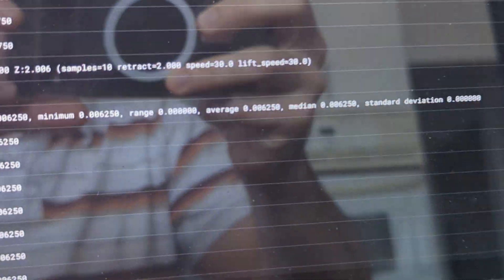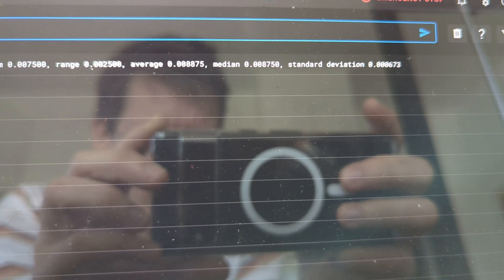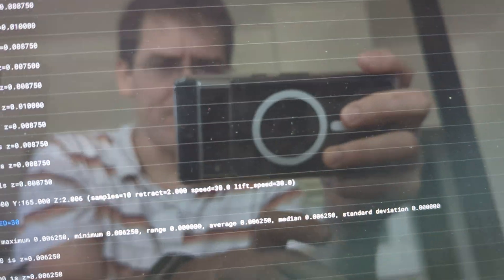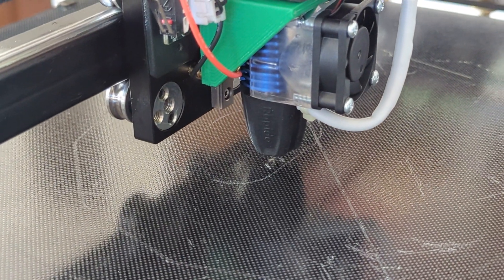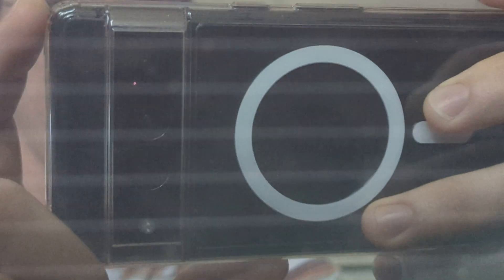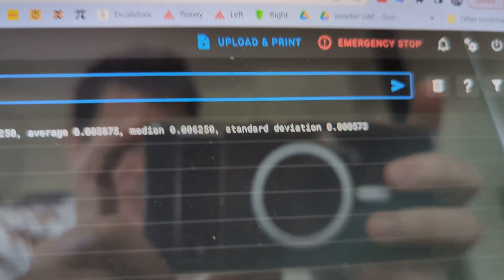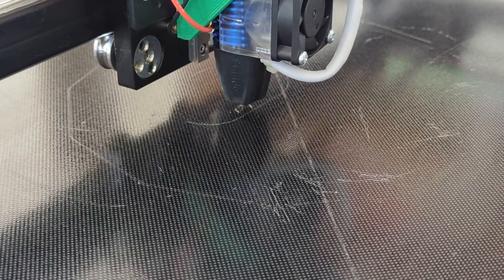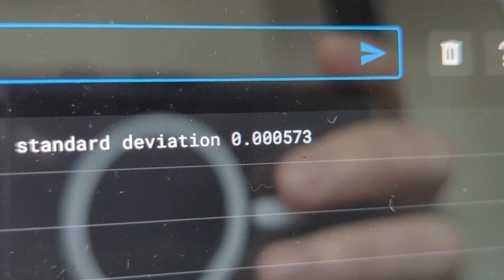Z probe using nozzle + linear rail + gold contact standard deviation 0.0000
Second video showing how the linear rail moves up and down And improved results via new Klipper config settings. It does .000000 3 times in a row..

The LWL7C linear carriage + 40mm rail is 19.58g total weight. So weight is not too high as I know that is main concern.